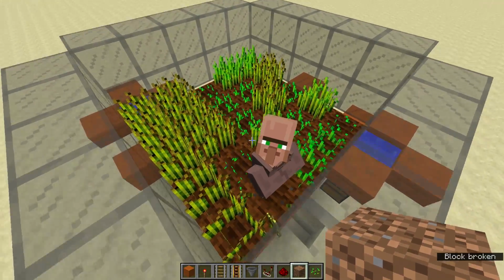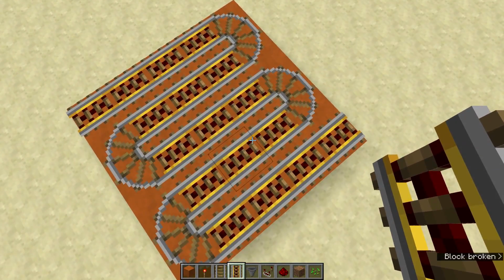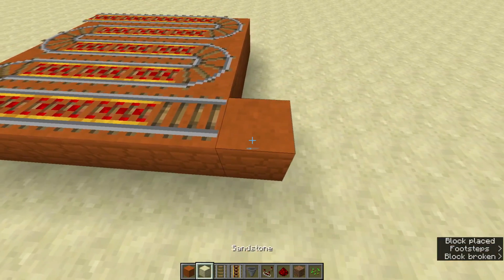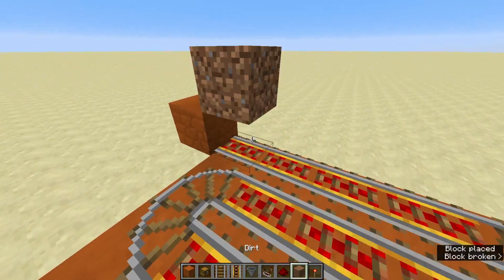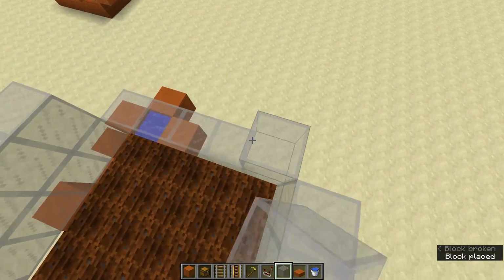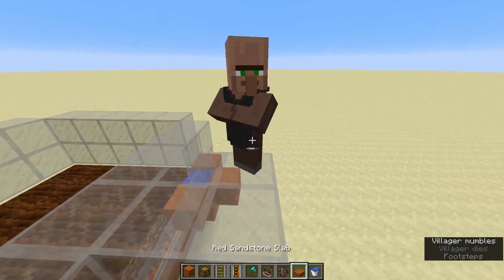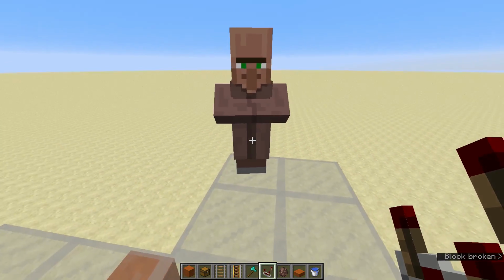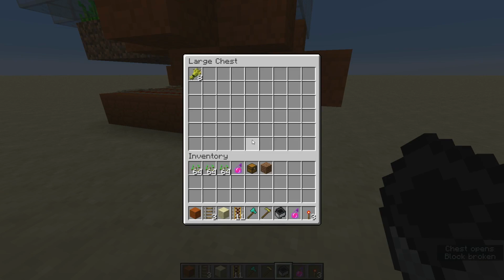NEW FULLY AUTOMATIC CROP FARM - Minecraft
Sit back and let them work for you: If you think villagers were just annoying, then you'll be surprised at what you can make them do!

CREDIT
Resource Pack: 32x32 Faithful by Vattic

Have any suggestions, criticism or questions? Please don't hesitate and post a comment! Cheers, Nic. :) ☮